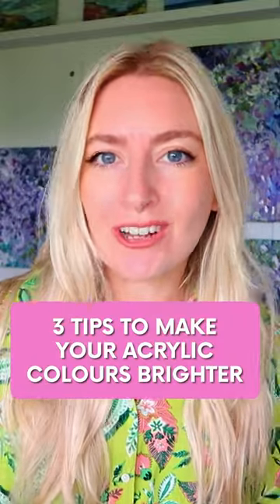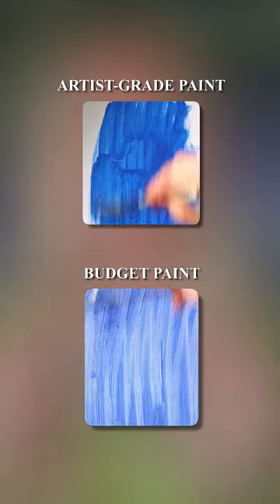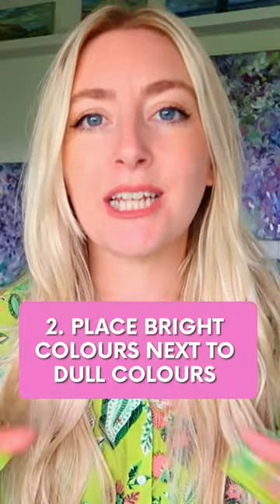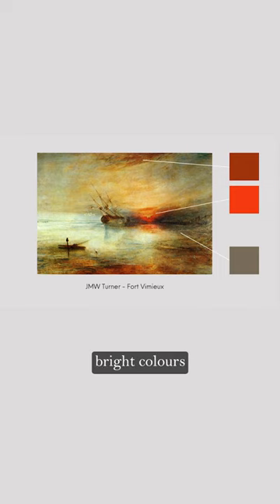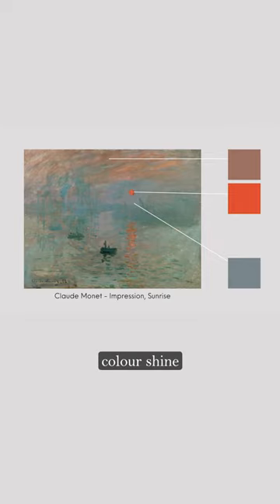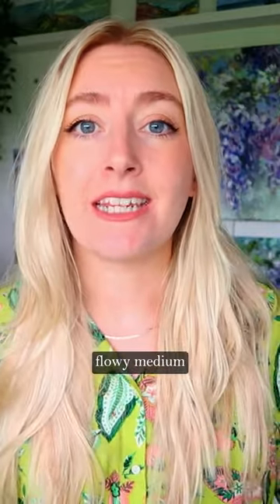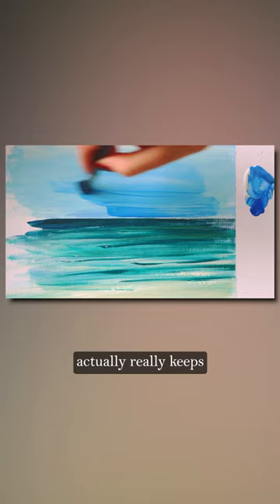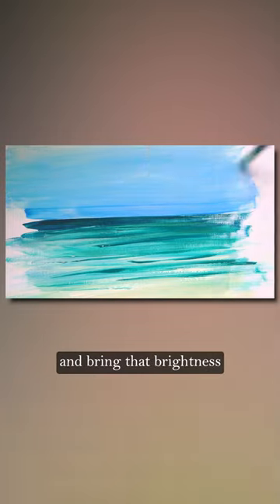Do you want to achieve brighter colors in your paintings?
Discover my top 3 tips for making your acrylics POP with vibrancy!